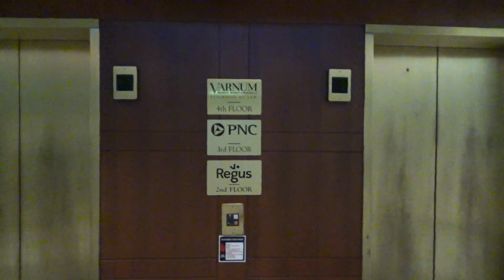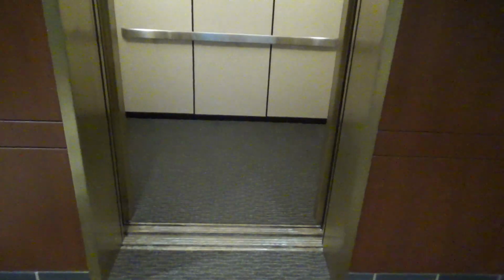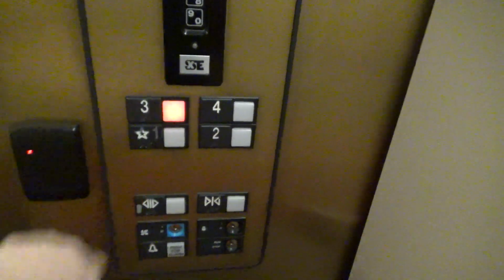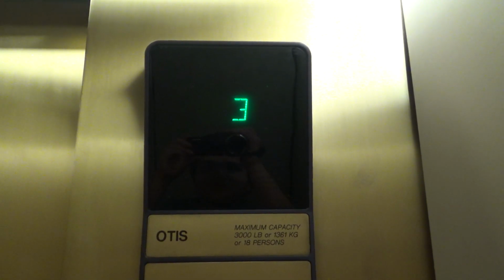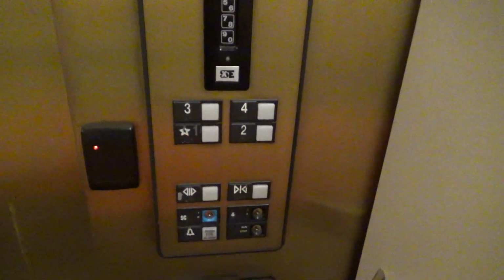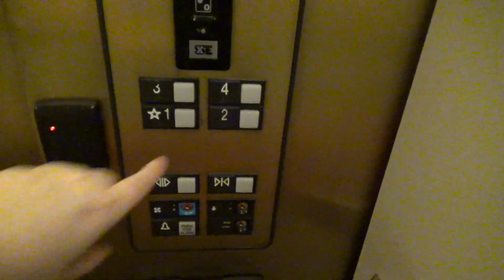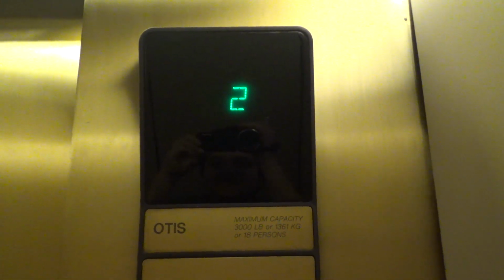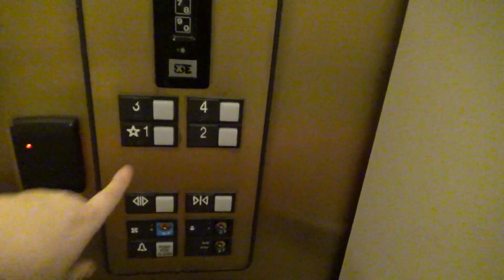Otis Series 1 Hydraulic Elevators at 245 N Rose St. in Kalamazoo, MI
This building, also known as Arcadia Commons North, was built in 1992. This building has a sky bridge over to the Lawrence and Chapin Building. These buildings together form The Arcadia Buildings. PNC Bank is a major tenant in this building, originally National City. Anyway, these elevators are not too great. These elevators don't run the greatest and are very basic for Otis Series 1 Elevators. Overall, there's nothing much else to say besides the fact that these elevators needs some improvements.